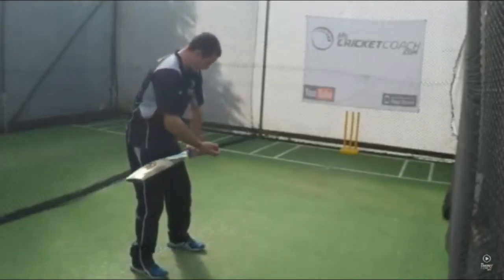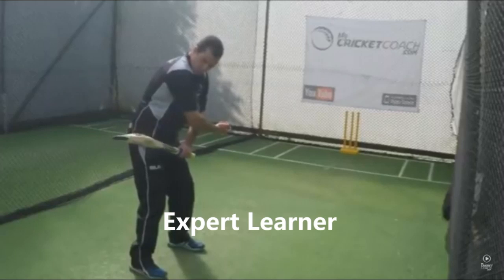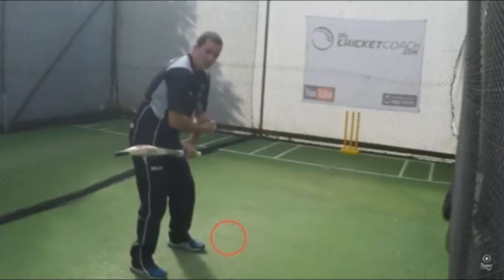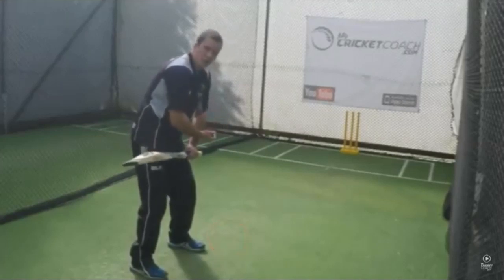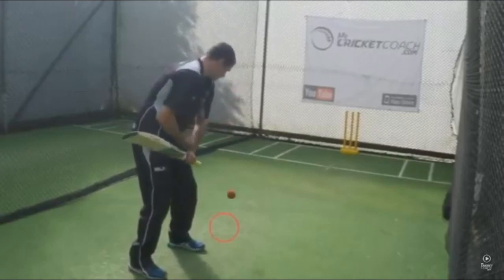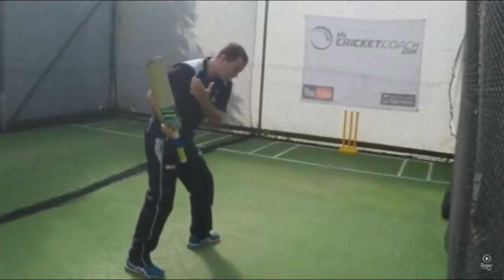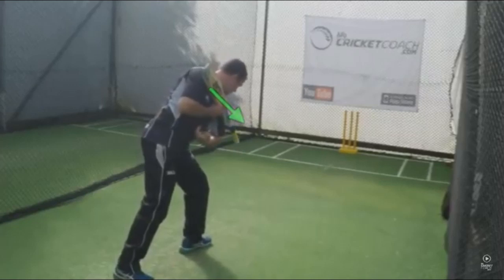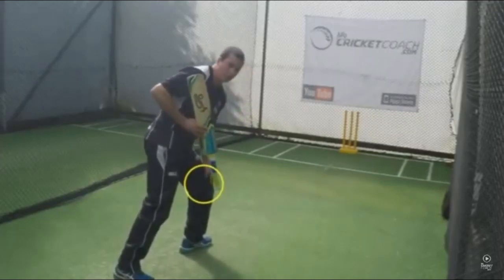Motor Learning COIL project; Cricket